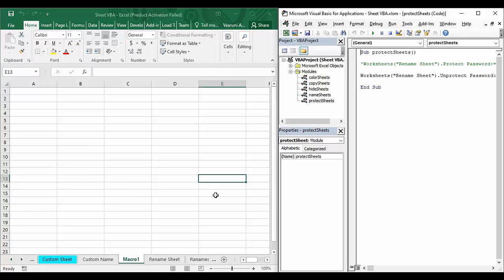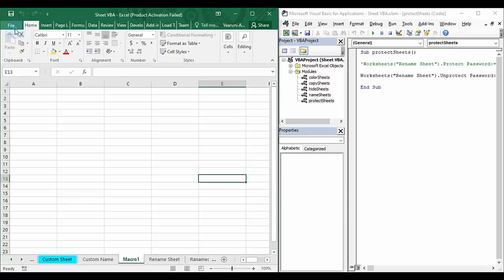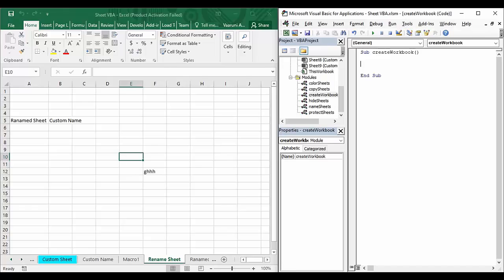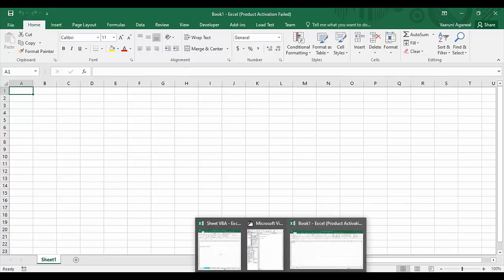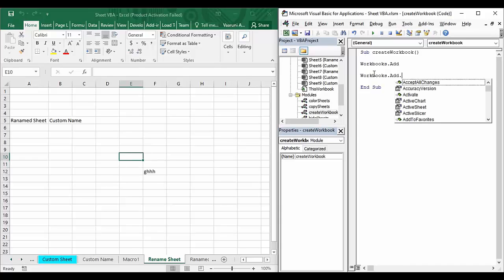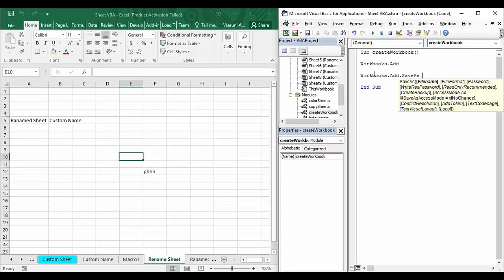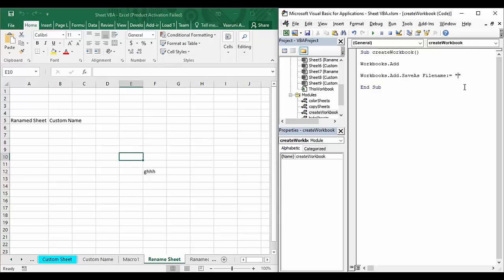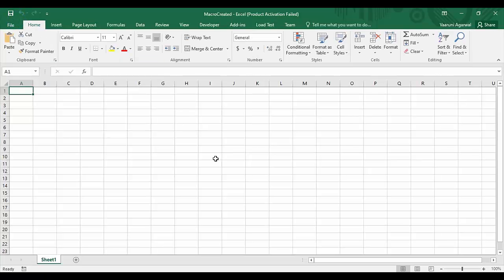Create and Save a Workbook using VBA in Excel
In this MS Excel VBA video, we are going to see that how can we create and save a Workbook using the Save As function in MS Excel VBA. We are going to do all of this using the VBA code